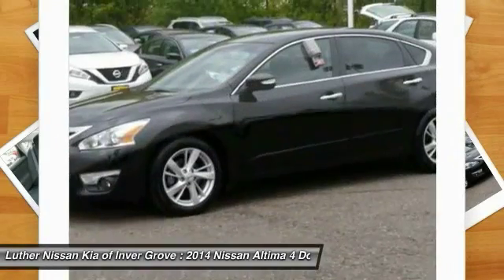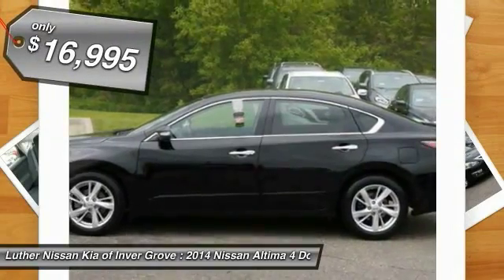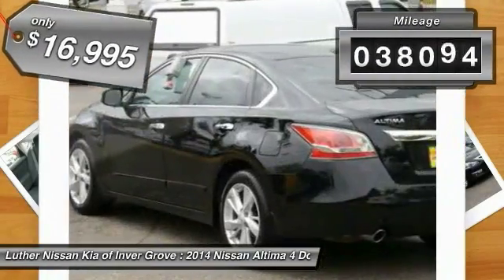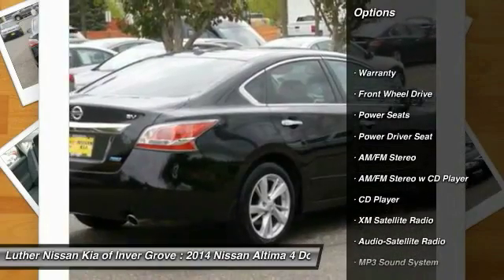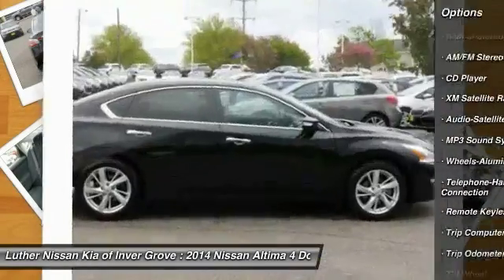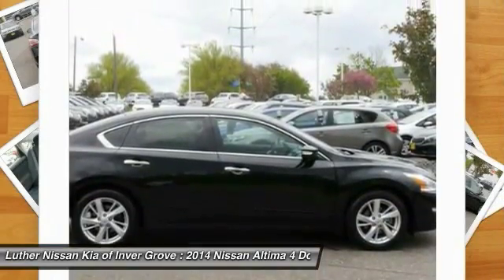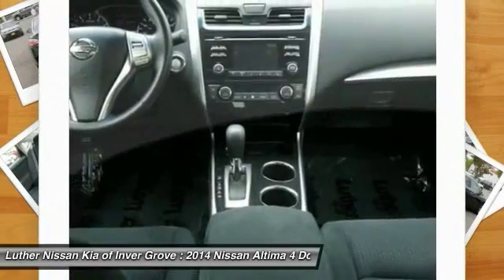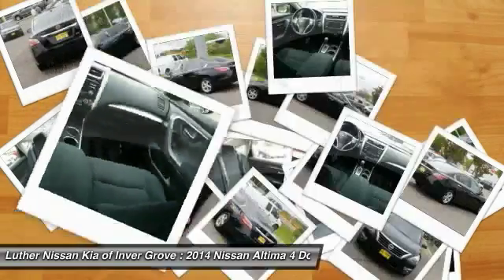2014 Nissan Altima Inver Grove Heights,St Paul,Minneapolis 44265B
2014 Nissan Altima 2.5 SV

Non-Smoker vehicle, Originally bought here, EPA 38 MPG Hwy/27 MPG City! Moonroof, iPod/MP3 Input, CD Player, Aluminum Wheels, [K01] CONVENIENCE PACKAGE, MP3 Player, Satellite Radio, Edmunds.com explains The Altima feels more focused and responsive than many rivals do, yet it doesn't beat you up over bumps.. Super Black exterior and Charcoal interior. FUEL EFFICIENT 38 MPG Hwy/27 MPG City! CARFAX 1-Owner, Excellent Condition. CLICK NOW! KEY FEATURES INCLUDE: MP3 Player, Satellite Radio, Aluminum Wheels, iPod/MP3 Input, CD Player Non-Smoker vehicle, Originally bought here. EXPERTS CONCLUDE: The Altima feels more focused and responsive than many rivals do, yet it doesn't beat you up over bumps. -Edmunds.com. Great Gas Mileage: 38 MPG Hwy. Approx. Original Base Sticker Price: $24,300*. Nissan 2.5 SV with Super Black exterior and Charcoal interior features a 4 Cylinder Engine with 182 HP at 6000 RPM*. PURCHASE WITH CONFIDENCE: CARFAX 1-Owner and Qualifies for CARFAX Buyback Guarantee. MORE ABOUT US: Luther Nissan Kia is one of the premier dealerships in the country. Our commitment to customer service is second to none. We offer one of the most comprehensive parts and service department in the automotive industry. Our primary concern is the satisfaction of our customers. Our online dealership was created to enhance the buying experience for each and every one of our internet customers. Pricing analysis performed on 5/10/2016. Horsepower calculations based on trim engine configuration. Fuel economy calculations based on original manufacturer data for trim engine configuration. Please confirm the accuracy of the included equipment by calling us prior to purchase.